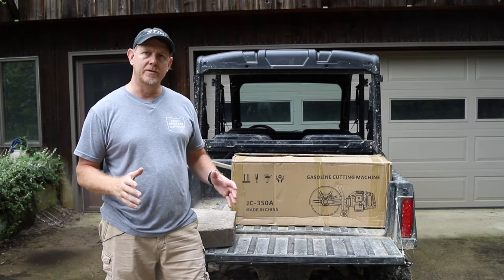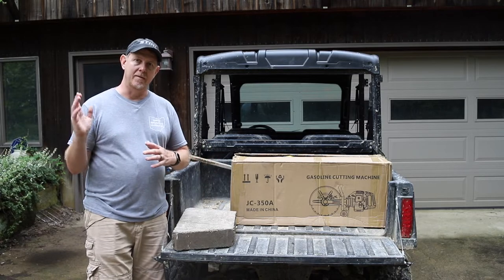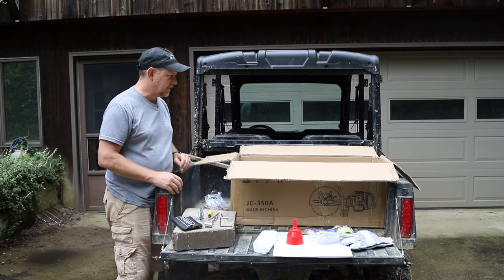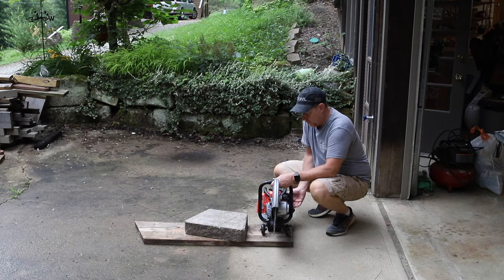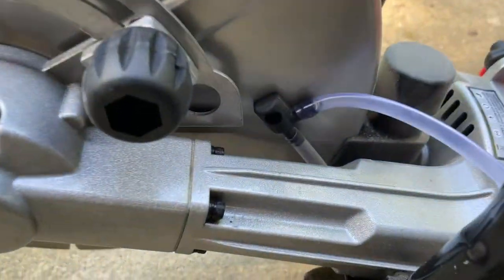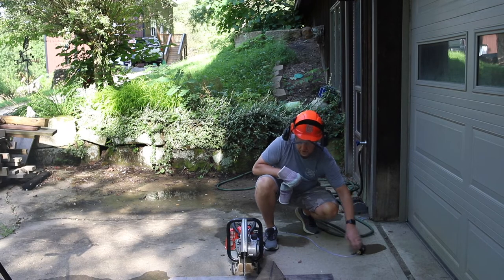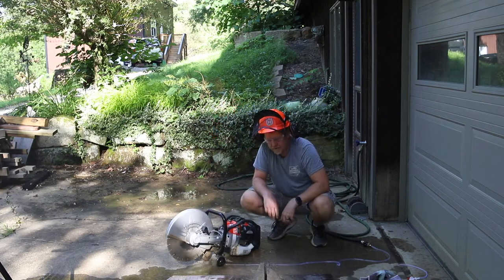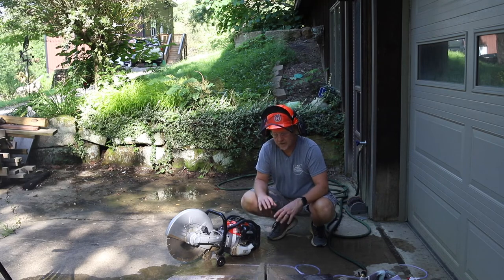Cutting Concrete Landscaping Blocks with the JACKCHEN 14 inch Gas Powered Cut Off Saw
Review of the JACKCHEN 14 in Gas Powered Cut Off Saw with EPA, 2 Stroke Gasoline Circular Saw, Ideal for Cutting Concrete, Stone

If this review was helpful to you, you can purchase this product using our Amazon affiliate link above and we will receive a small commission at no added cost to you or visit our Amazon Influencer Shop
to see all of our other favorite products

About this product:
【POWERFUL Concrete Saw】: Heavy-duty, durable construction of gasoline concrete saw designed for cutting concrete, reinforced concrete. Impact frequency of 1.3kw/7000r/min, the JACKCHEN high performance gas powered cut off saw can help you improve efficiency and make your life better.
【ERGONOMIC DESIGN】：Steel wrap-around front handle with rubber grip design makes the vibration rate reduced by 40%, and allow you have fully control of the circular saw with comfortable grip at the same time.
【WORK PERFORMENCE】：JACKCHEN concrete saw no-load speed up to 7000 RPM. With an impact energy of 51.77 joules, is designed to easily and accurately various cutting projects.Powerful core technology meets the most demanding needs.
【PROVIDE A VARIETY OF ACCESSORIES】：The package contains 1 proportioning pot and 1 priming funnel.Tool bag (4,5,6 socket head wrench , screwdriver sleeve ,spark plug socket ,screwdriver , 8-10 non-adjustable wrench ,strainer ) . High-quality accessories are the key to ensure your work efficiency.
【WIDE APPLICATION】：Ideal for cutting cement blocks, stones, asphalt roadbeds, decoration, etc. Strong motor that delivers the power to cut through granite, porcelain, concrete and other stone materials with ease. Suitable for professional or daily home users.